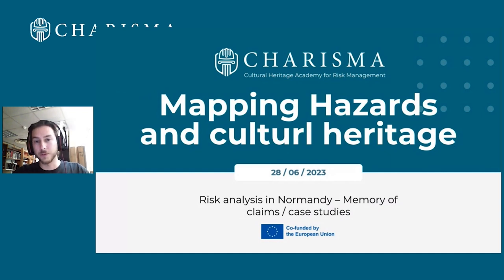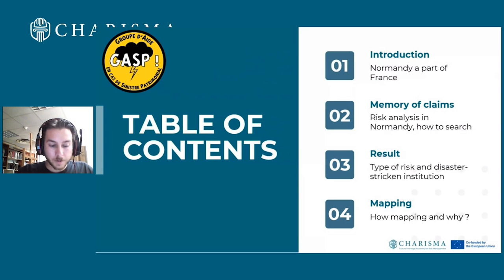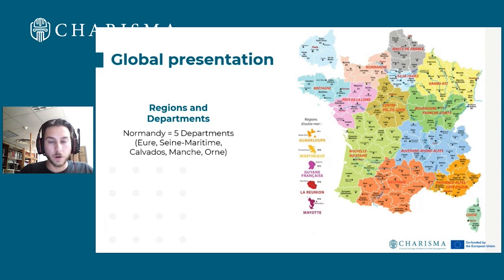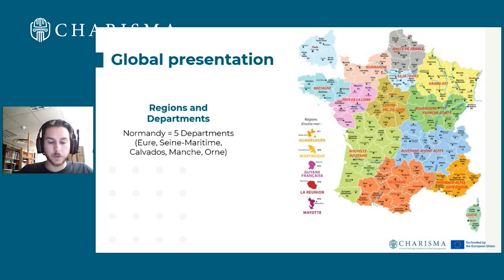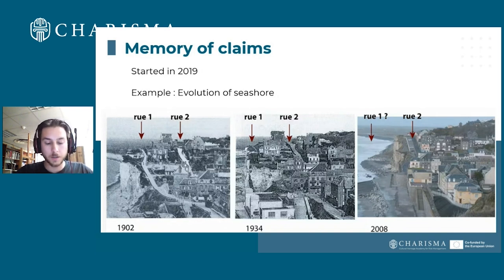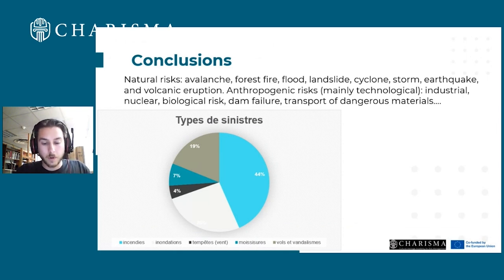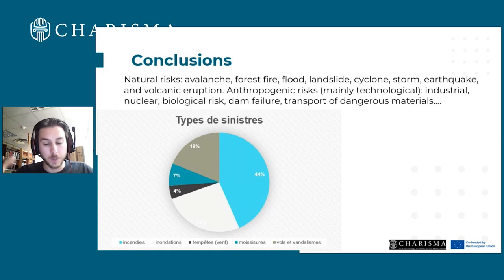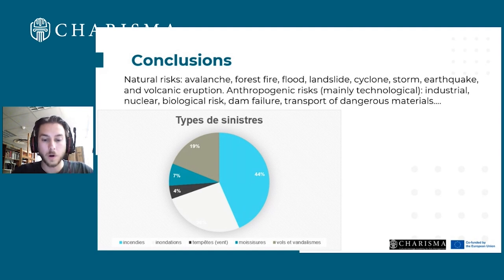M3 2.1 Risk Analysis in Normandy | iMooX.at